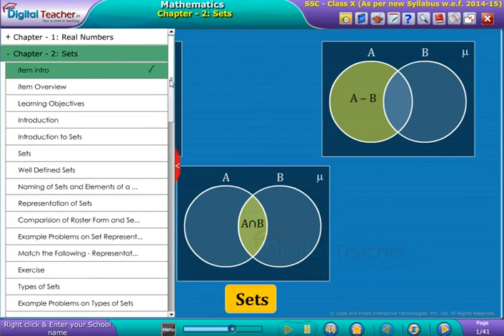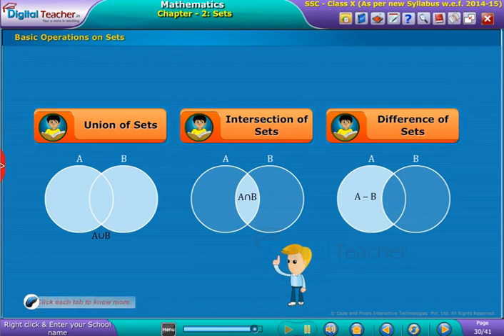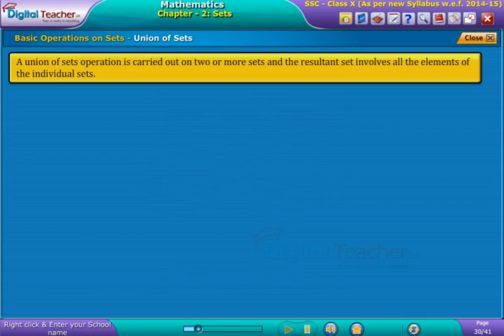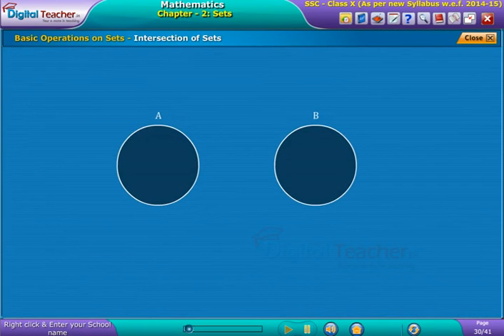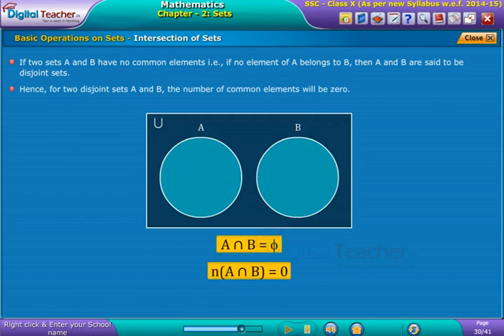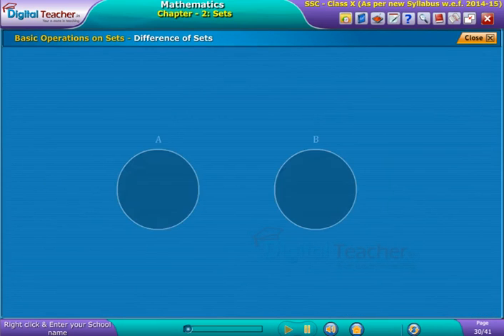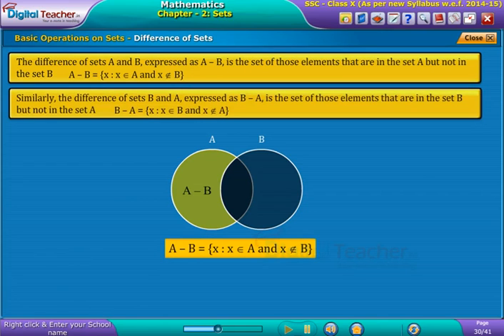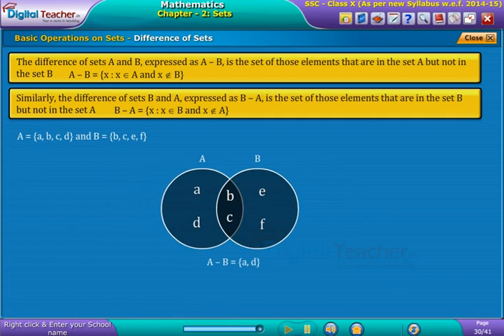Basic Operation on Sets, Class 10 Maths | Digital Teacher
Set is defined as collection of well defined objects. Operations on sets are categorized into three parts.
Union - Combination of both the elements of sets
Intersection - The elements which are present in both sets
Difference - The elements which are present only in the first set

for complete study materials!